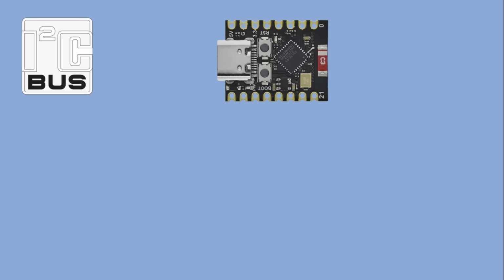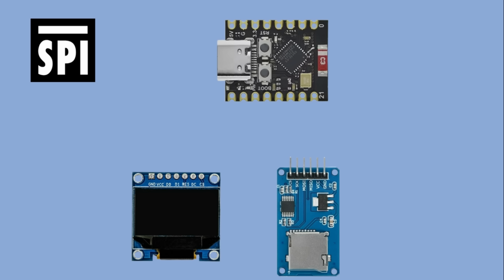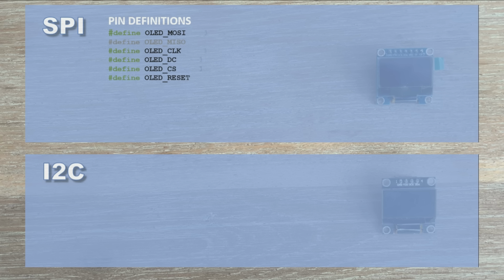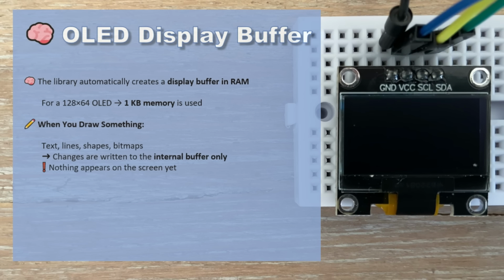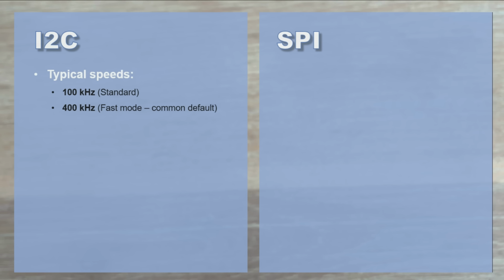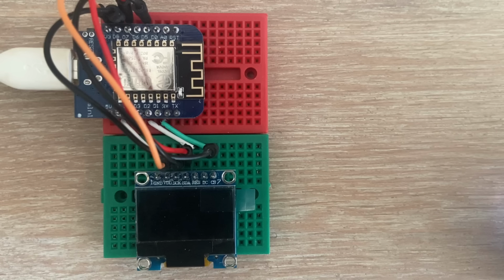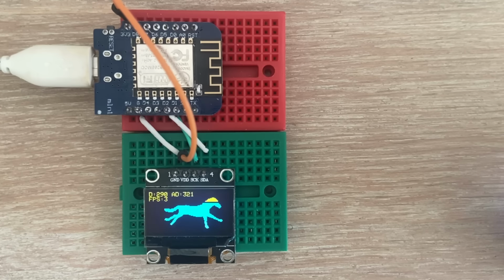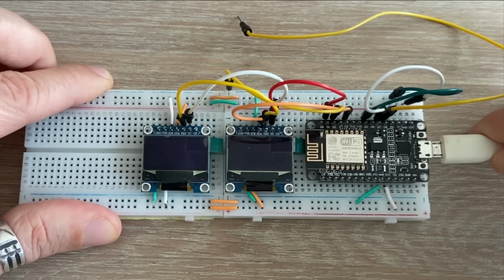Don't Pick the Wrong OLED! I²C and SPI Explained for Arduino & ESP32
Choosing between an I2C and an SPI OLED display can be confusing for beginners and experts alike. In this video, we break down the fundamental differences in wiring and communication protocols for both types. Using Arduino and ESP boards, we demonstrate how to connect these displays to your microcontroller. We take a deep dive into the hardware, explaining I2C addresses and the specialized pins required for SPI. You will see a real-world speed test where we compare frame rates for animations on both interfaces. While SPI offers significantly higher speeds, I2C stands out for its simplicity and minimal wiring. We also explore the challenges of using multiple displays in a single project. Stick around to find out which display interface is the right choice for your next DIY electronics build.

PCB way - premiere choice for PCB manufacturing - is the sponsor of this video.
Check their incredible offer where you can get 10PCBs for 5USD!!!